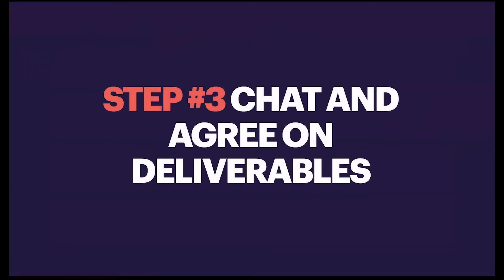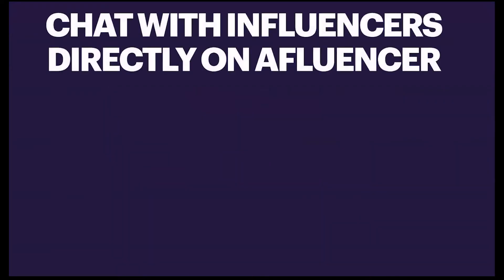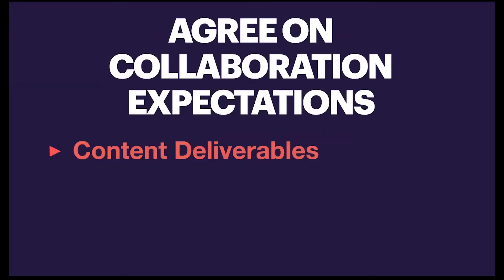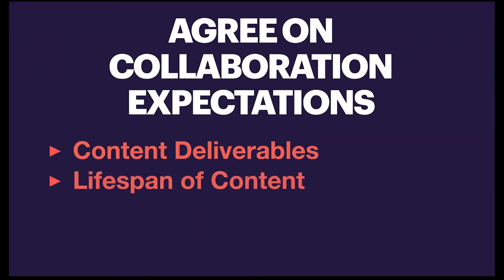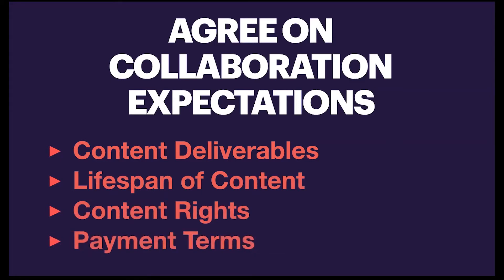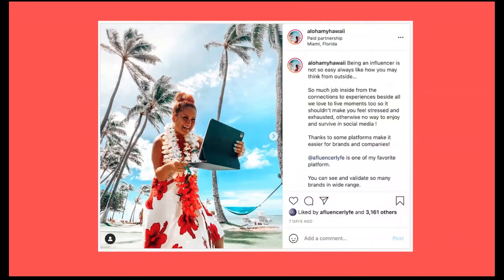Booking Influencers: How to Find & Book Influencers to Promote Your Brand (Part 3)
In this last video of the series, Booking Influencers: How to Find & Book Influencers to Promote Your Brand, you'll learn about important things to agree on with your influencer before your social media campaign goes live.

Once you find influencers, the next step is to chat with influencers.  If you've already signed up and posted your Collab on Afluencer.com you can start chatting with influencer matches directly within the APP.  This is an easy way to reach influencers and discuss what you'd like them to create for the campaign.

For a successful influencer marketing campaign, make sure clear expectations are set in the collaboration agreement.  Everything from influencer content, content rights, to paying influencers.  Setting out your influencer collaboration terms ahead of time will ensure everything runs smoothly.

Sign up, post your collab, and chat with influencers on afluencer.com